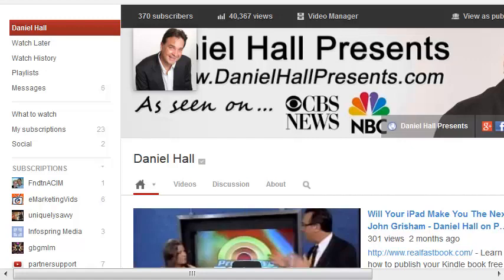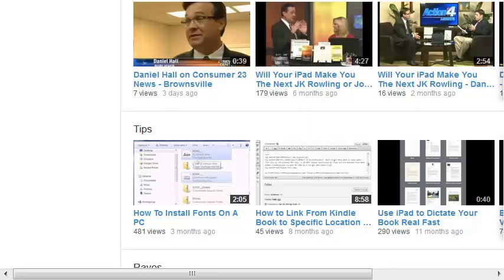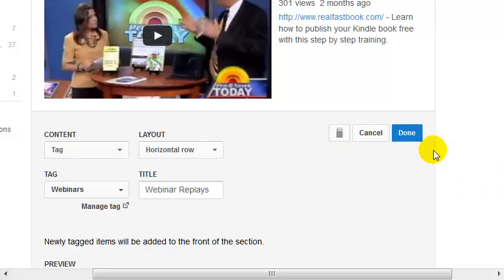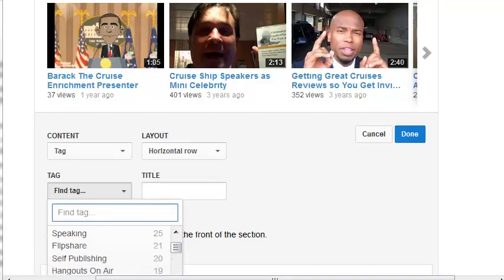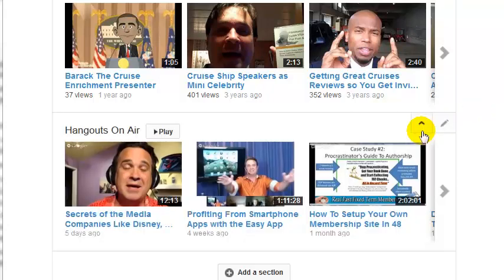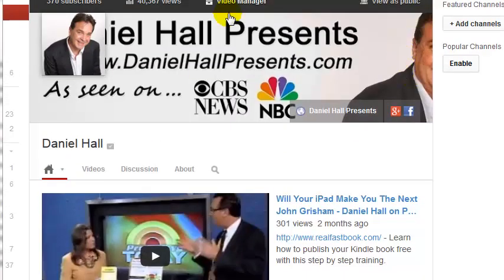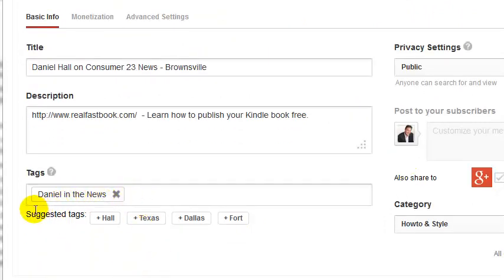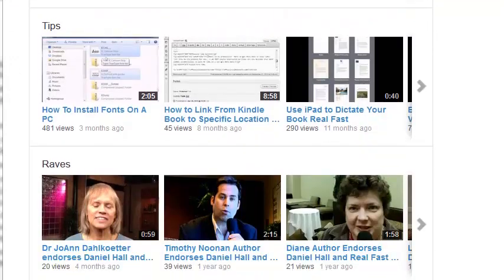YouTube Channel Sections - How To Add, Change and Delete YouTube Channel Sections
Here's how to Add, Change and Delete Your Channel Sections with YouTube's new channel design.